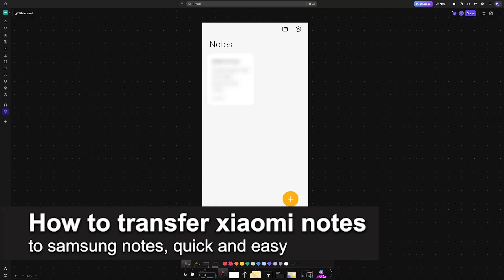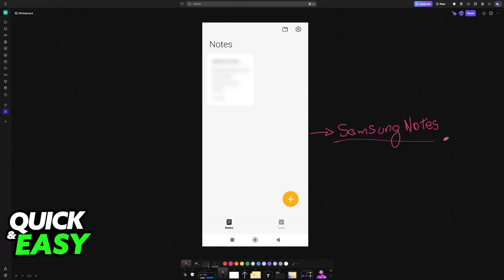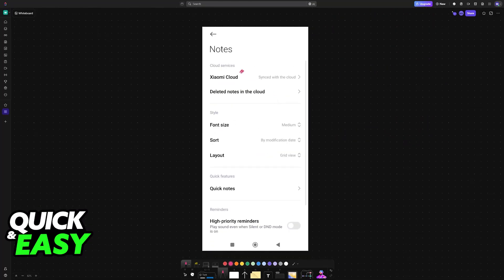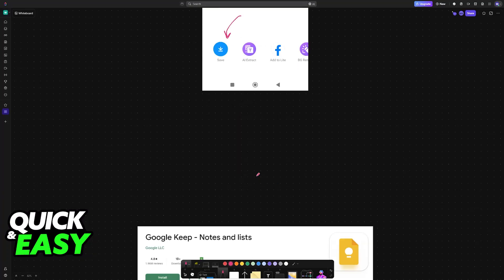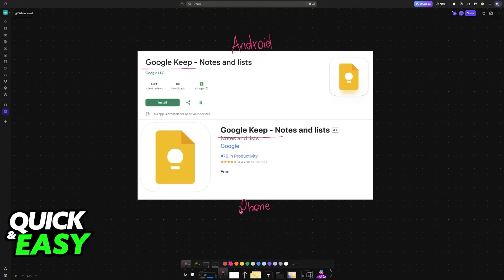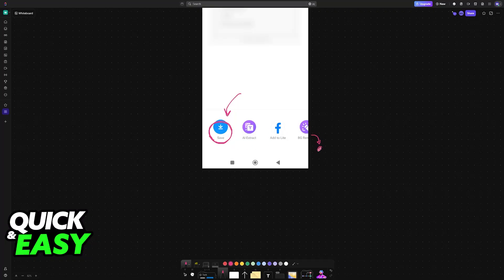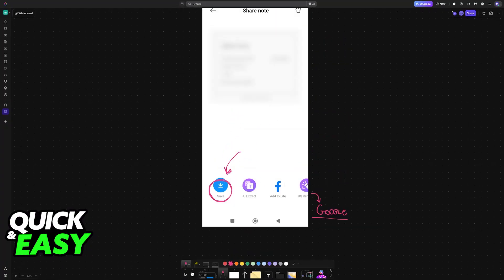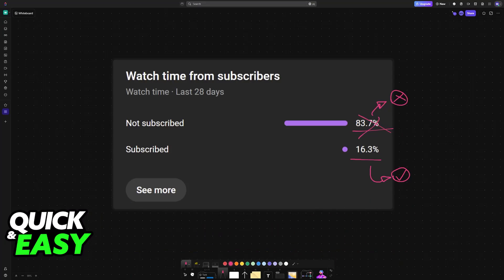How To Transfer Xiaomi Notes to Samsung Notes (2025) - Step by Step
I will solve your doubts about how to transfer xiaomi notes to samsung notes, and whether or not it is possible to do this.

I hope I have helped you with the video!